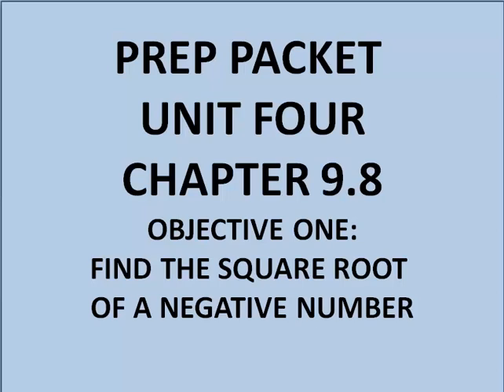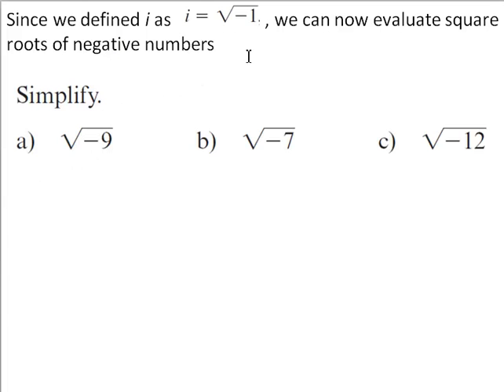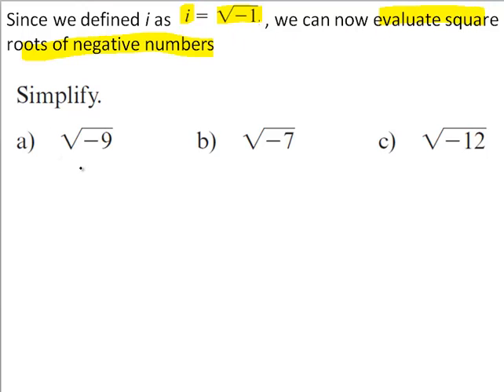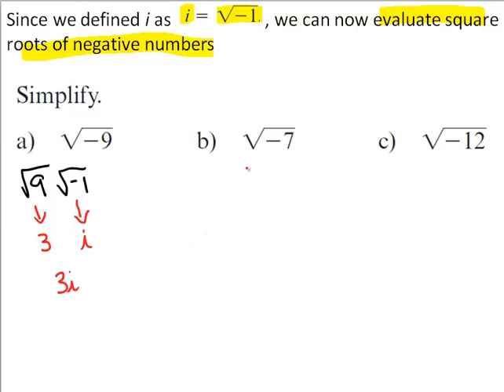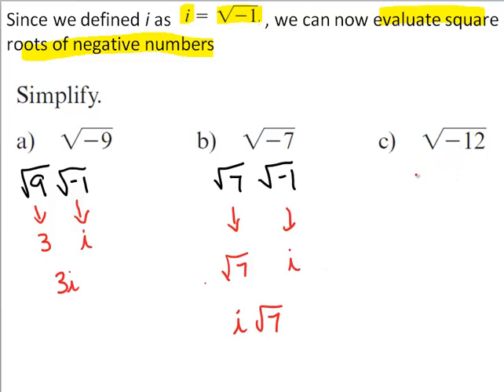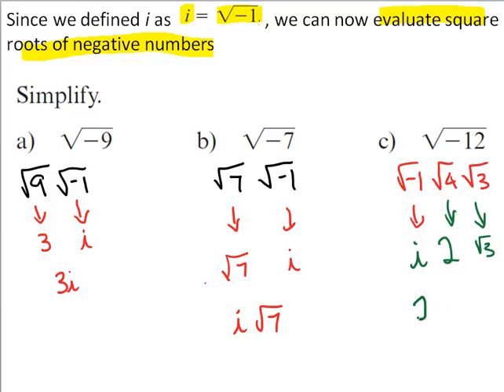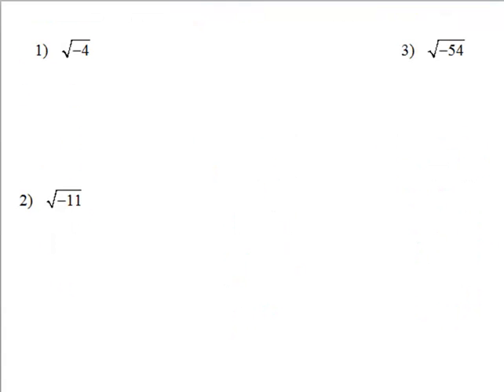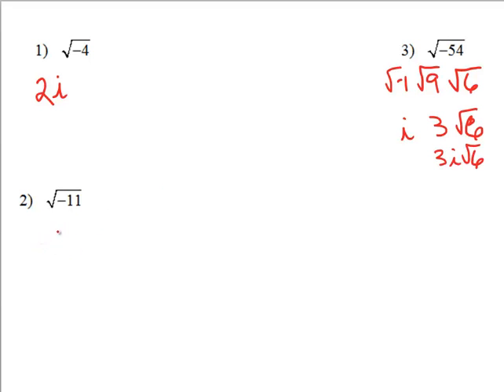MullanMath Finding the Square Root of a Negative Number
find sq roots neg numbers